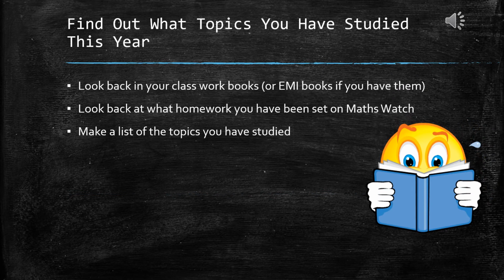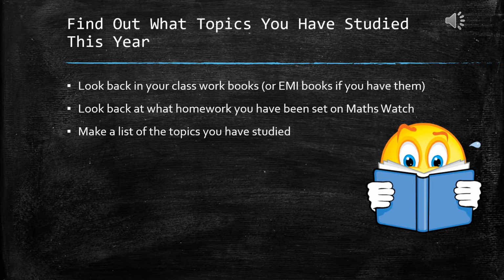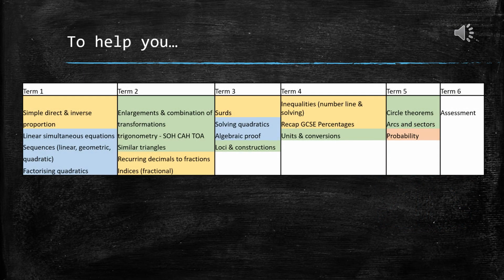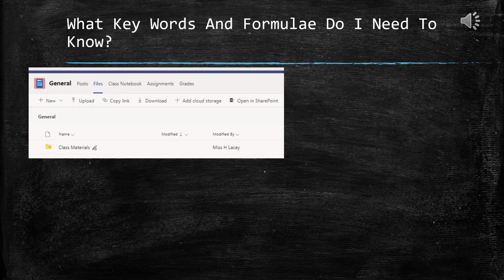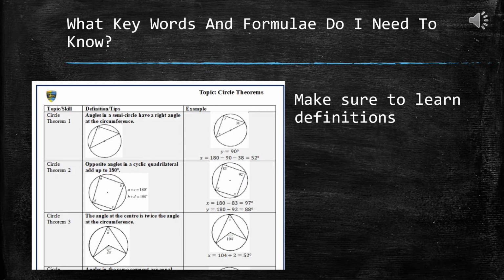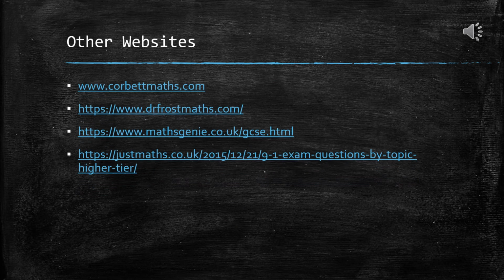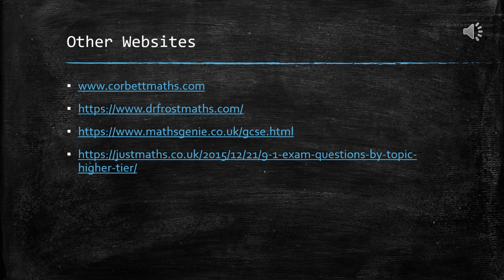Year 9 Maths Revision Guidance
Useful guide on tips and techniques to help revise over the recent topics in readiness for your end of year exams.